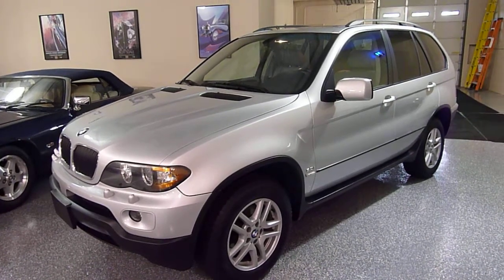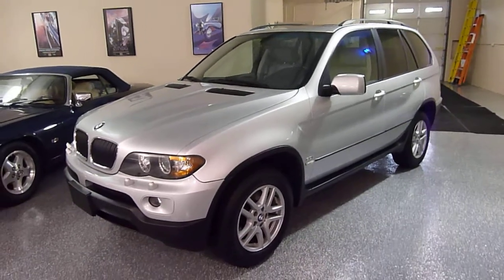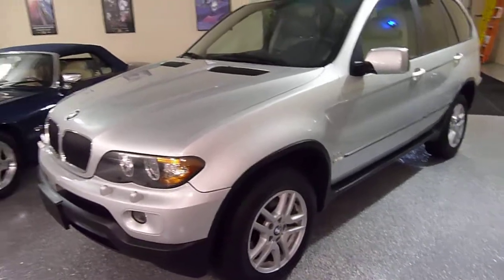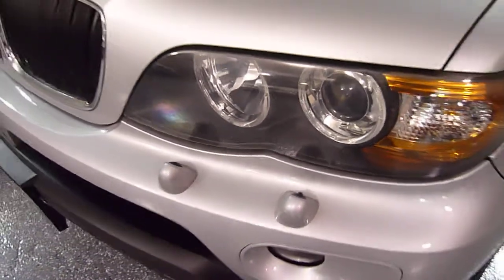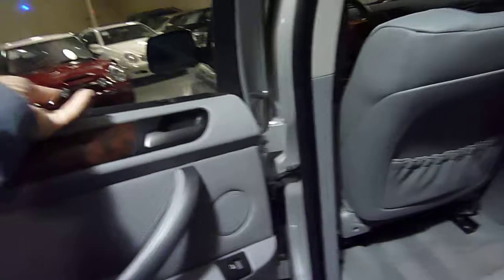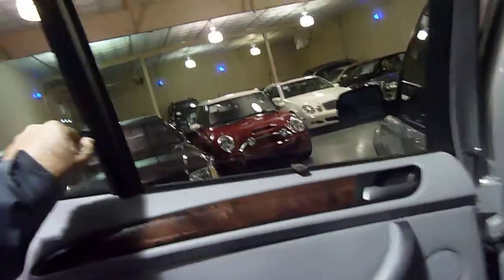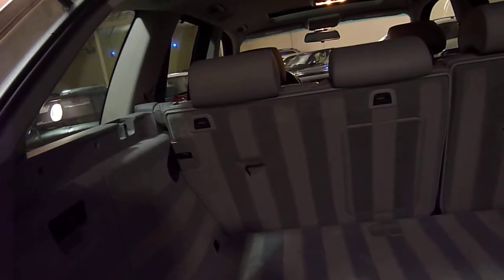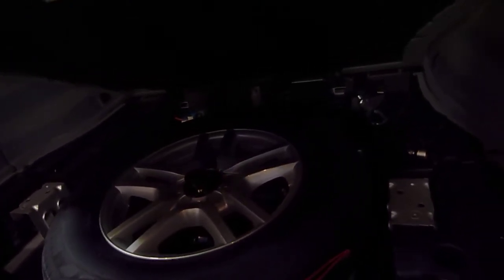2004 BMW X5 4dr AWD 3.0i SOLD (#2340) Plymouth, MI 48170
PLEASE CALL AHEAD!

2004 X5 3.0, Silver Metallic with Gray Leather interior, 96K very easy miles, in-line 6-cyl engine, up to 25 MPG, All Wheel Drive, heated seats, auto dual climate control, on-board computer, 6-disc CD changer, power moonroof, stability control, Xenon lights, rain-sensing wipers, power front and rear seats, power tilt steering column, rear shade package, remote locks and alarm. You must see this one in person. Unbelievable condition inside and out. EXTRA CLEAN!

We offer Credit Union Financing as low as 2.49%/60-month terms. We have drivetrain to bumper to bumper warranties available on most vehicles. All cars are stored indoors for your convenience and are fully detailed. Trade-ins are accepted. We are a small dealership that loves the cars that we sell!